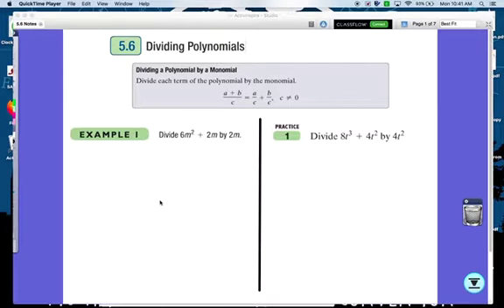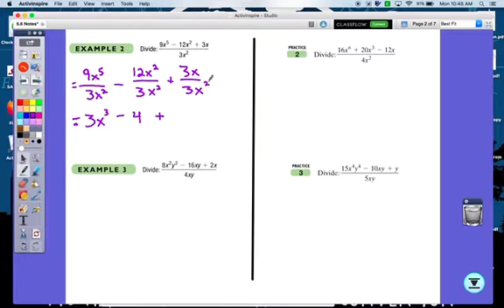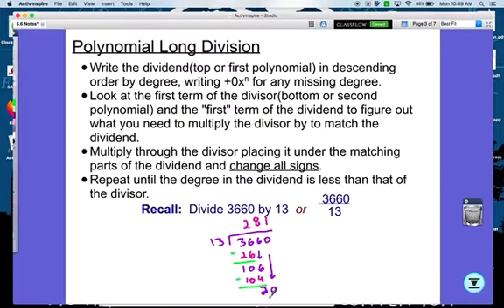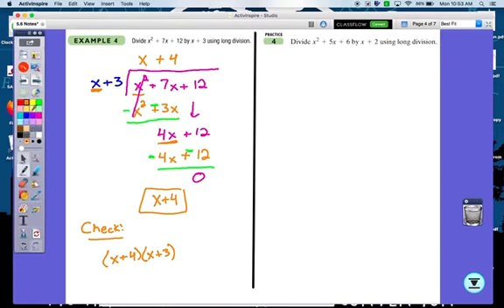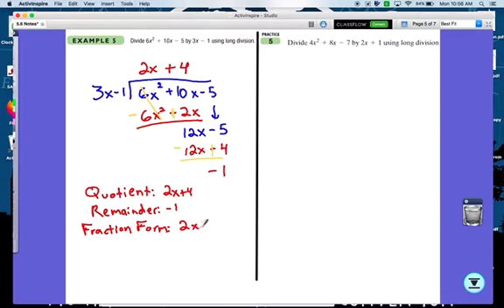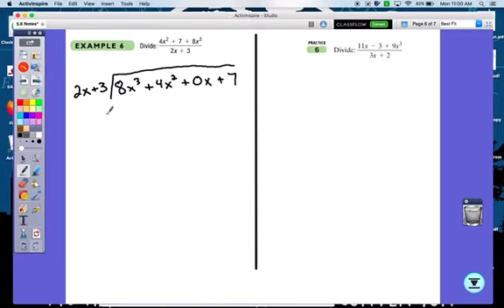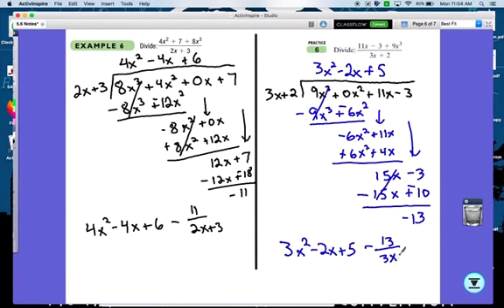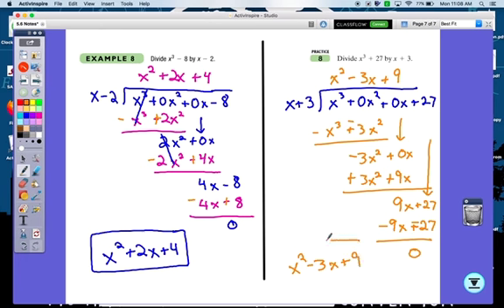5 6 Notes(Beginning Algebra)